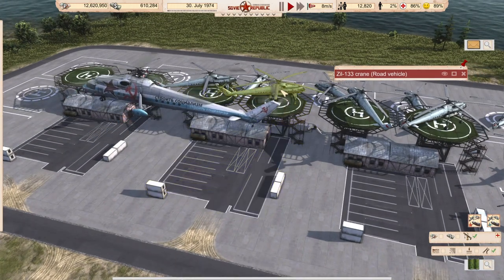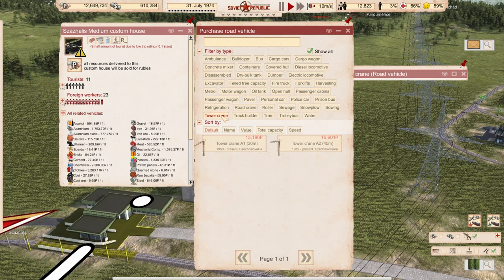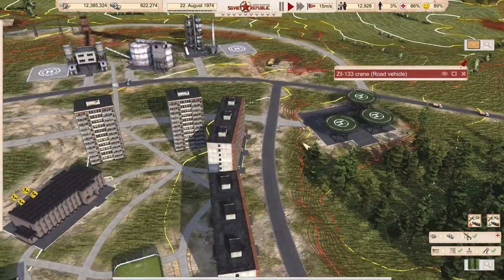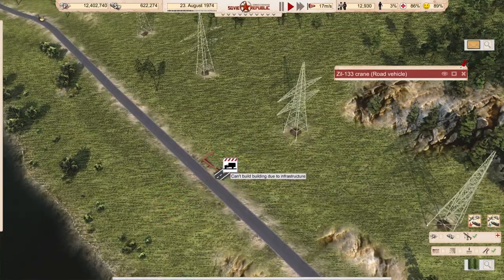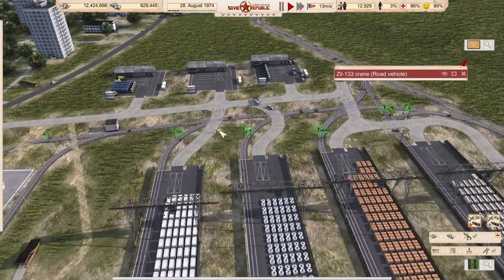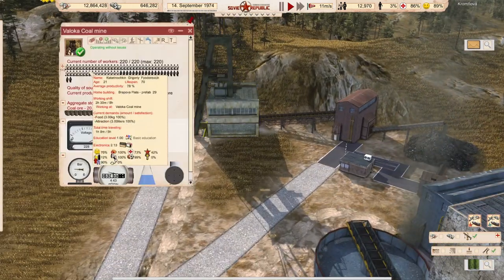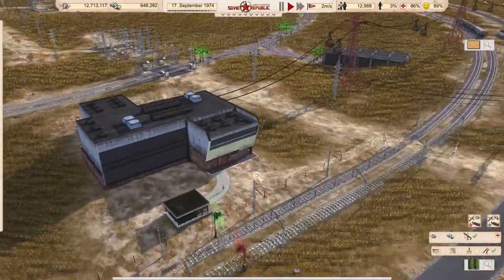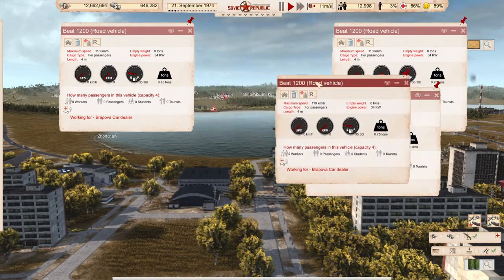Serious Power (Coal for 1RUB, Realistic Mode & No Mods) Workers and Resources s3e43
A season designed to demonstrate the economy mechanics in Workers and Resources Soviet Republic. The game is played on the hardest settings without any mods.

Usually my schedule is one episode every two days with build sessions in between. There are (nearly) no time skips, not played ahead, and you see everything what happens. Have fun watching me build it up or play along. Useful comments and remarks are always welcome!